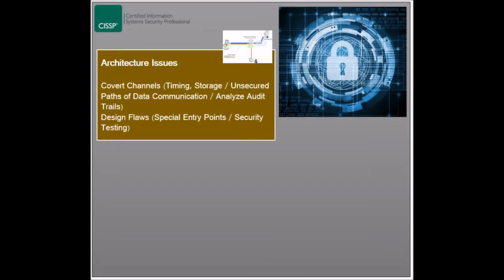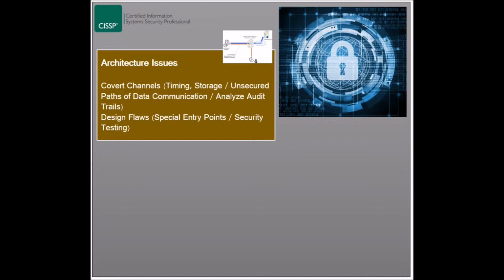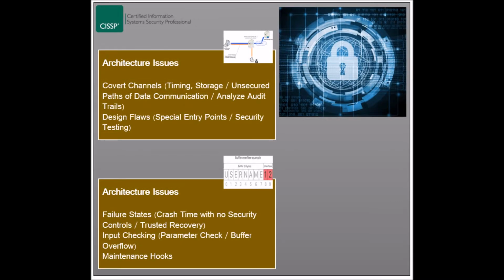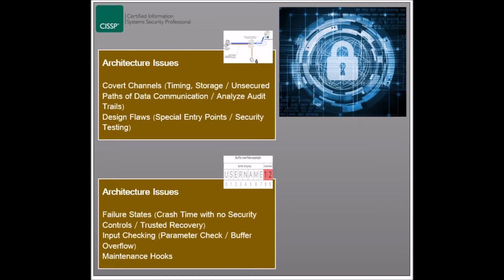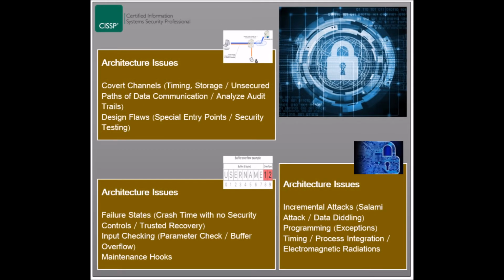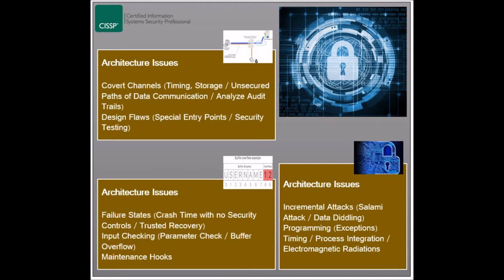CISSP #78 - Domain 3 - Security Architecture Issues